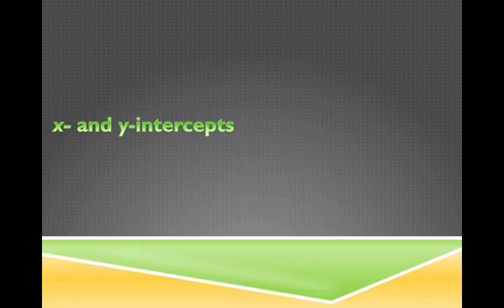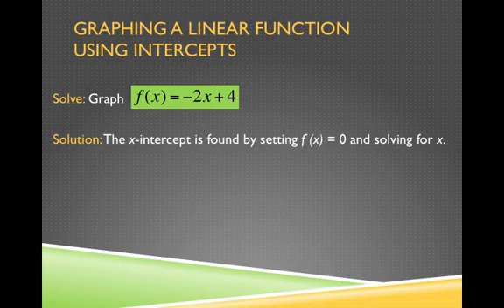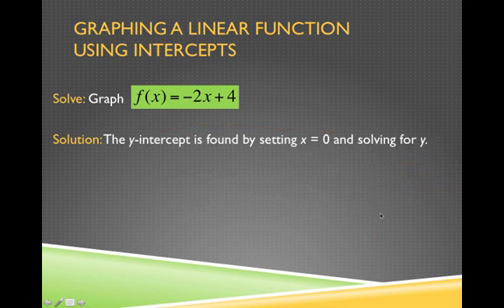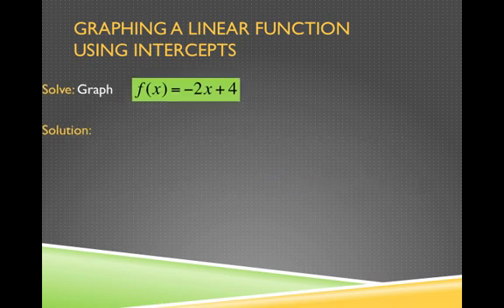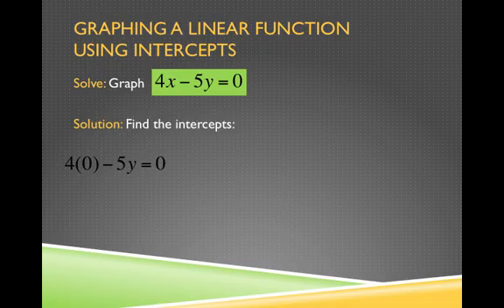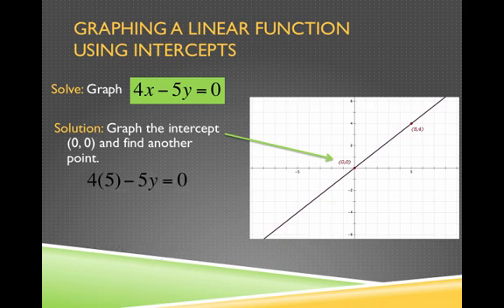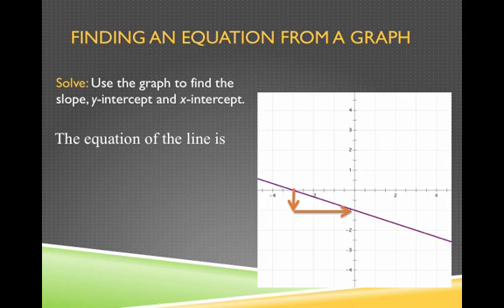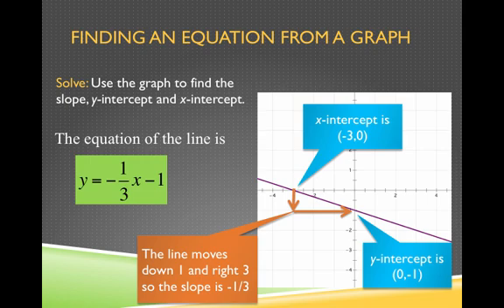Lecture - x and y intercepts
Table of Contents:

00:00 - x- and y-intercepts
00:06 -
00:17 - Graphing a Linear Function Using Intercepts
01:41 - Graphing a Linear Function Using Intercepts
02:26 - Graphing a Linear Function Using Intercepts
02:58 - Graphing a Linear Function Using Intercepts
03:50 - Graphing a Linear Function Using Intercepts
04:33 - Finding an Equation From a Graph